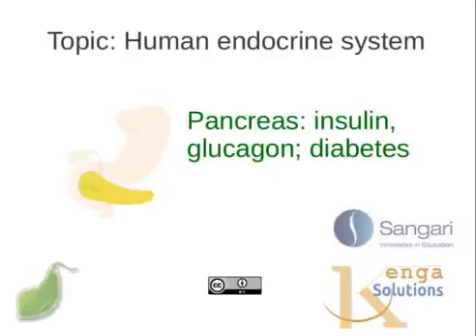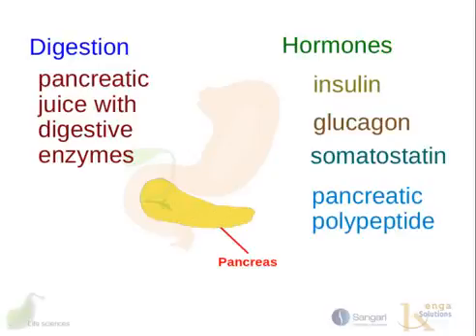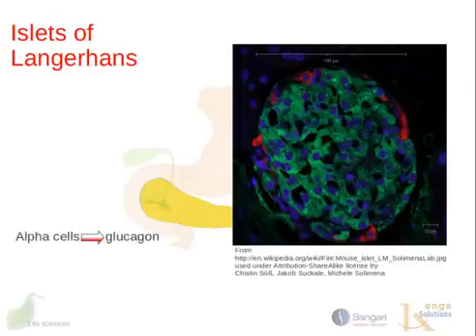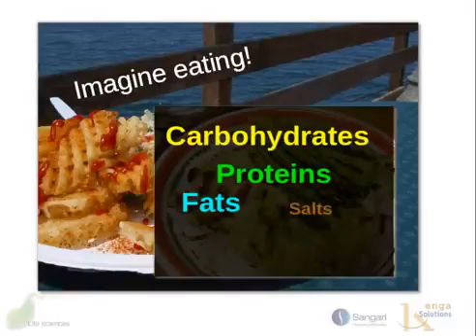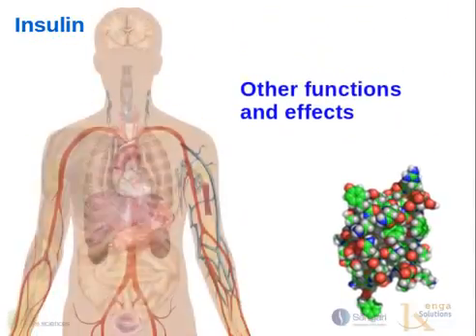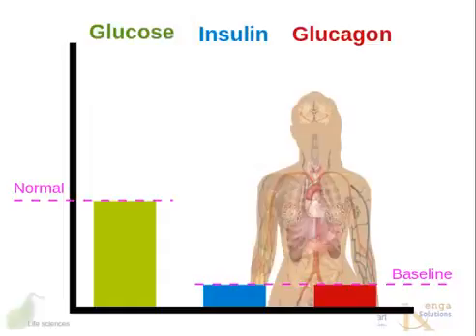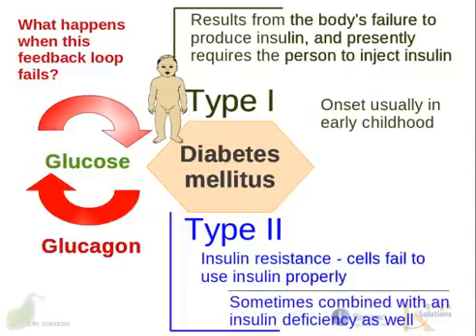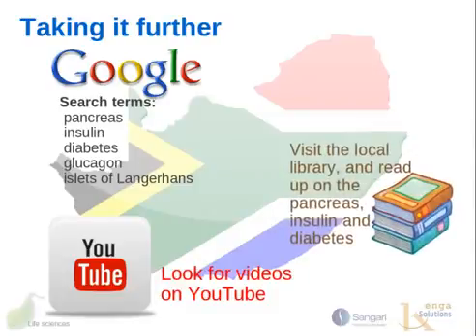Normal Sugar Level In Human Blood